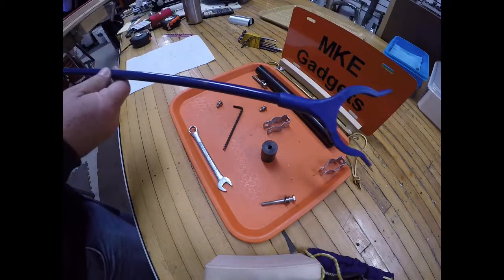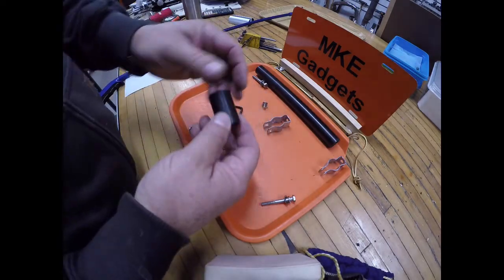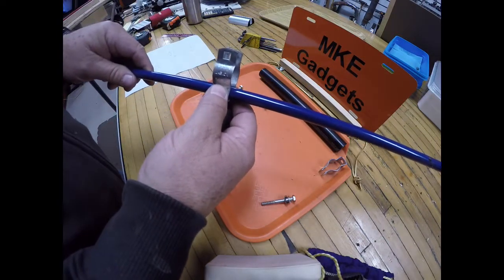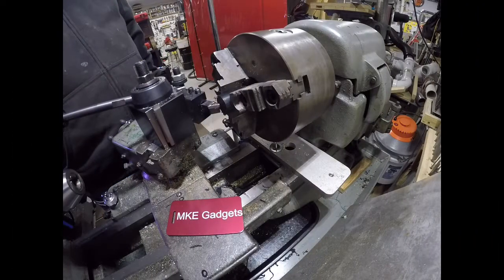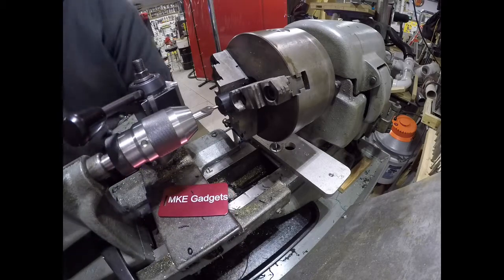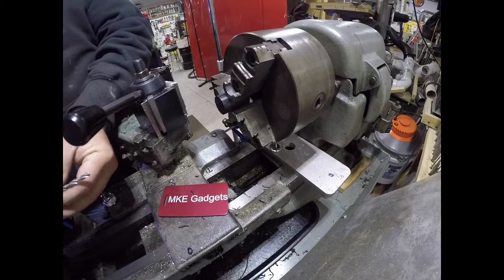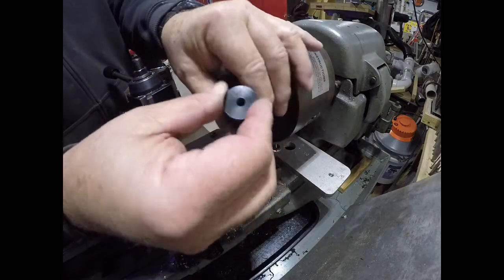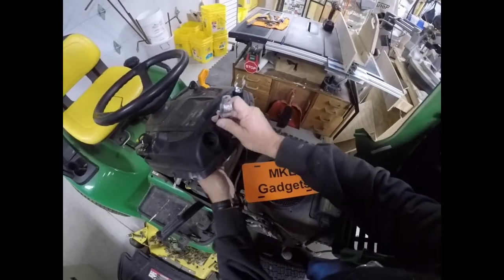DIY Adding a Pickup Tool to a John Deer Lawn Tractor @ MKE Gadgets #36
Alternate Description:  Follow along as MKE Gadgets add a Bracket to a John Deer Lawn Tractor to hold a Pickup Tool @ MKE Gadgets #36